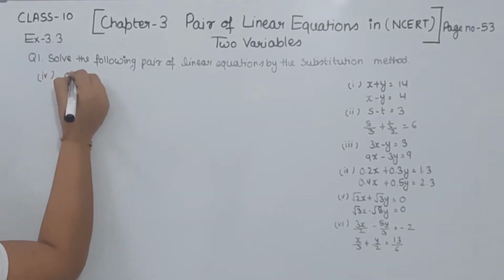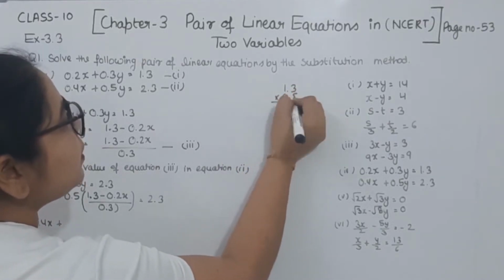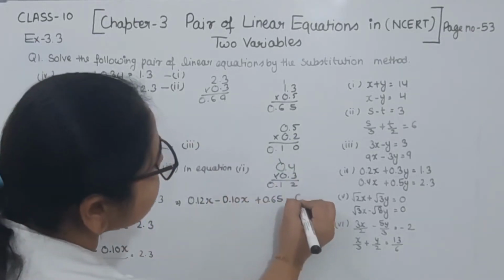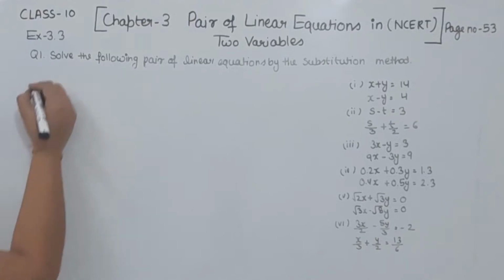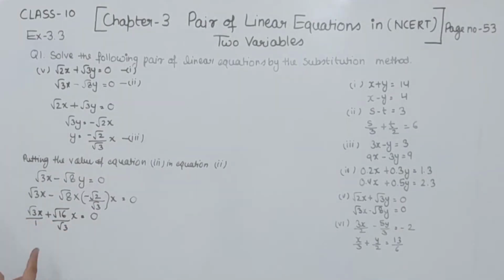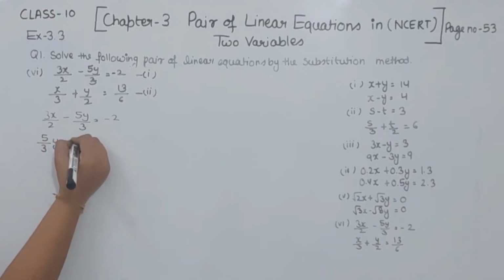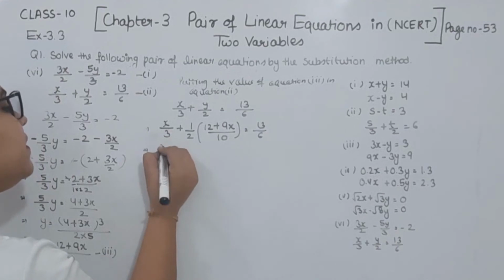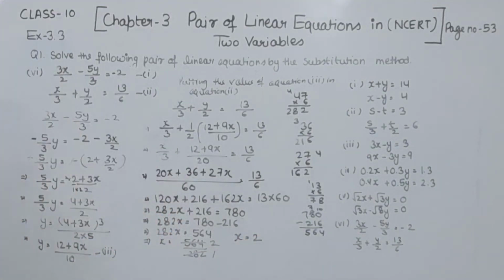Class 10- Ex- 3.3 Question -1 (Part 2) Chapter-3"Pair of Linear Equations in Two Variables"- Class10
Chapter -3 Pair of Linear Equations in Two Variables  - Solution for Class 10th mathematics, NCERT